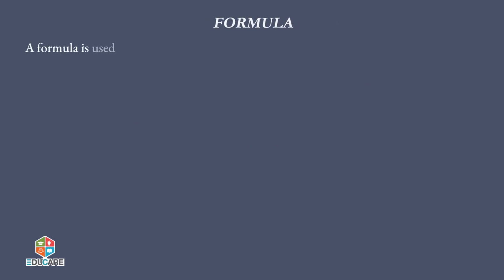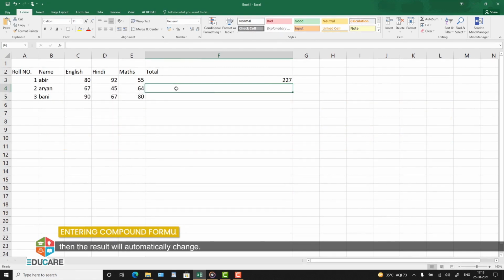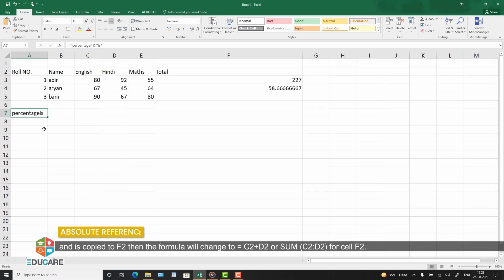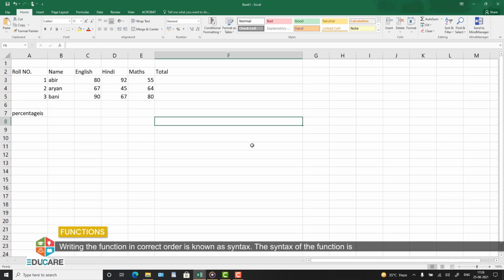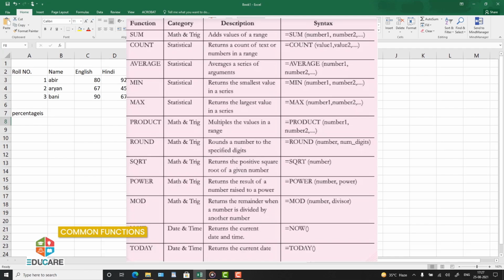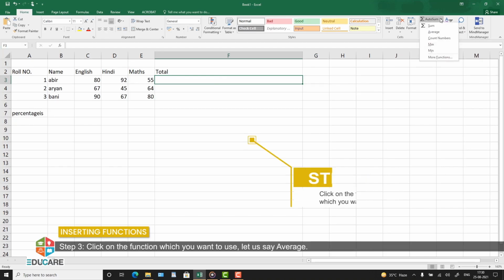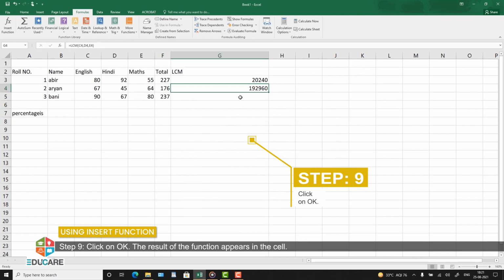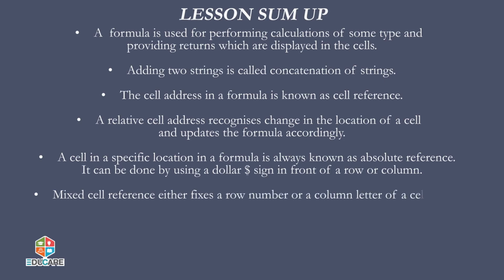Formulas and Functions in Excel 2016 | Chapter 4 | Concept IT - 6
Unlock the power of Excel 2016 with essential formulas and functions for automating tasks and improving productivity.